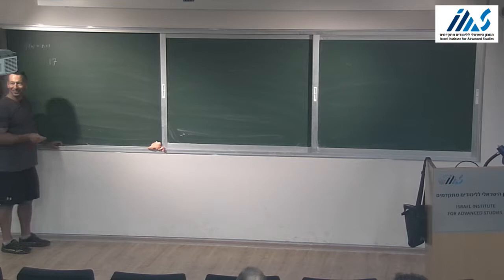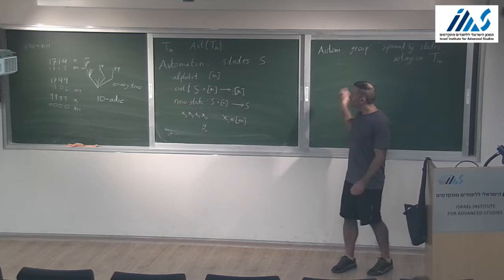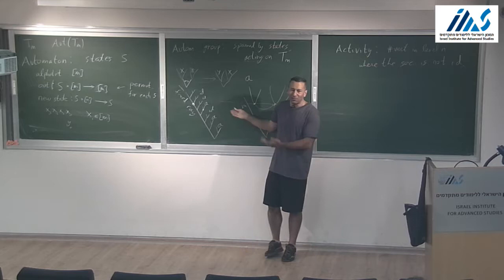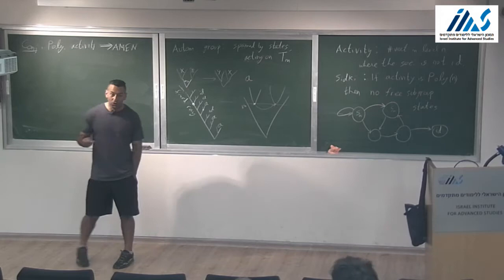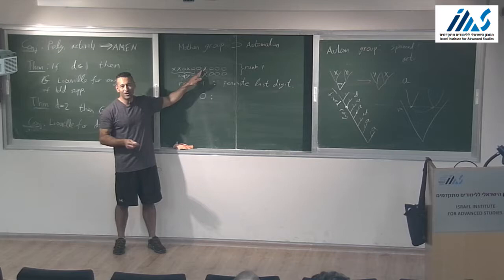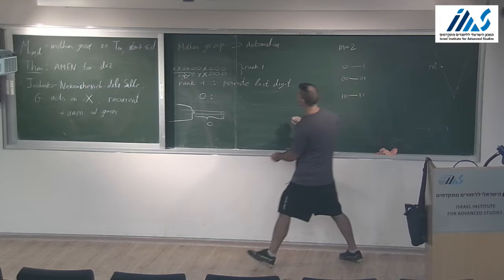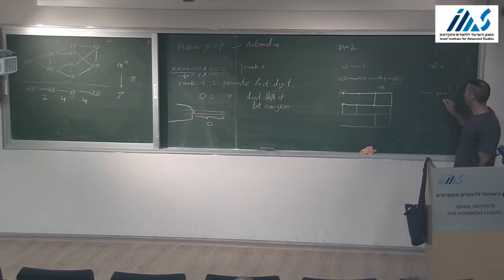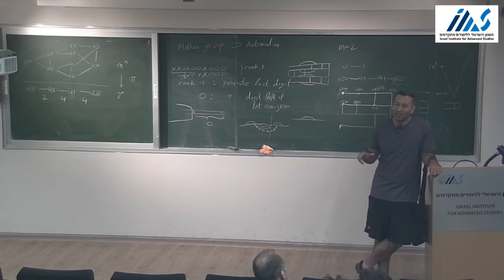Omer Angel: Recurrence of Schreier graphs of automaton groups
Omer Angel (UBC) - Recurrence of Schreier graphs of automaton groups